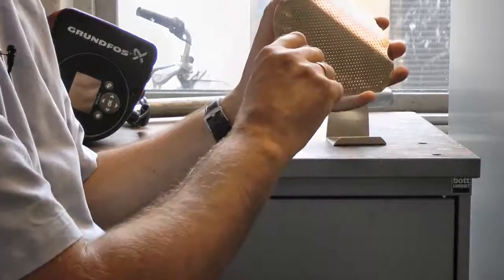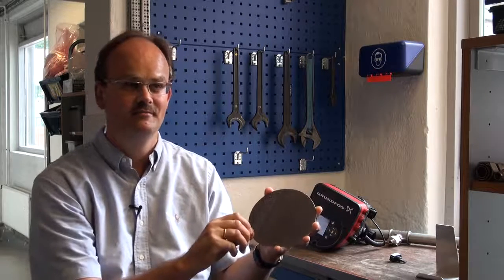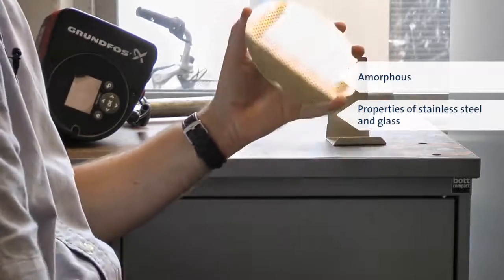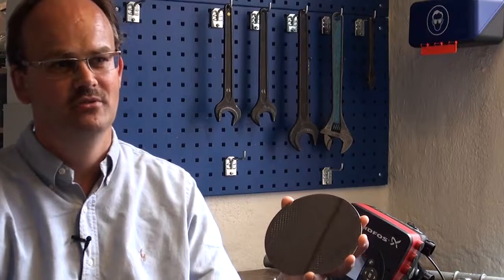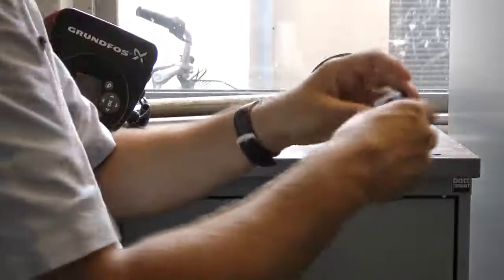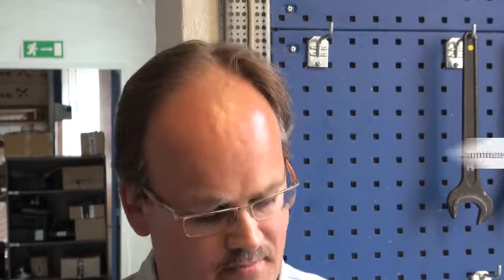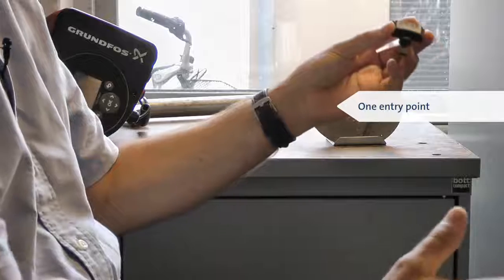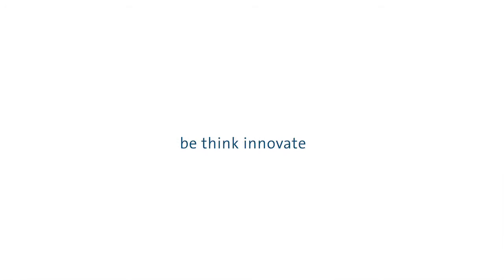Sensor & Wafer Technology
Watch the film and learn from Klaus Kattenhøj, our sensor expert, how the differential pressure sensor reduces costs.

“At Grundfos, we have a wide range of experts with in-depth knowledge of industries, applications and products. They strive every day to further optimise our solutions, enabling us to deliver state-of-the-art pump solutions to you. We want to share their insights and expert knowledge with you at Meet the Experts.”